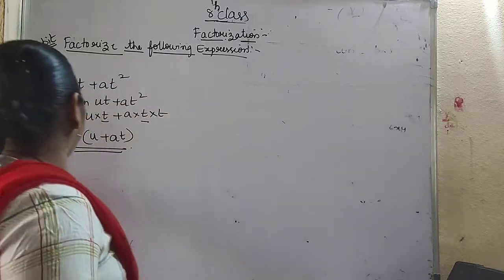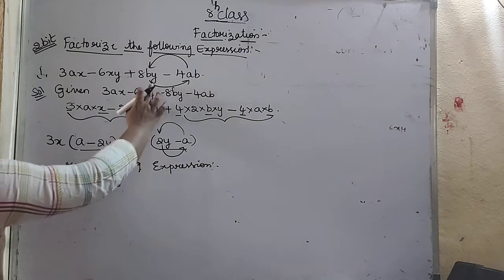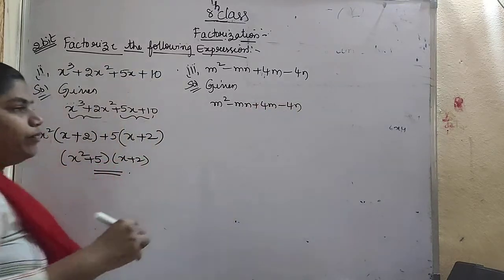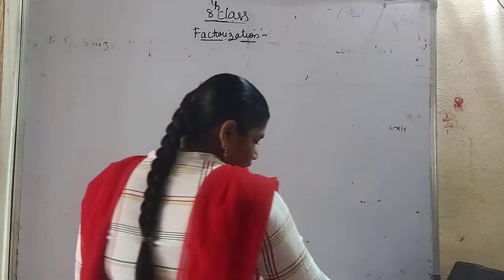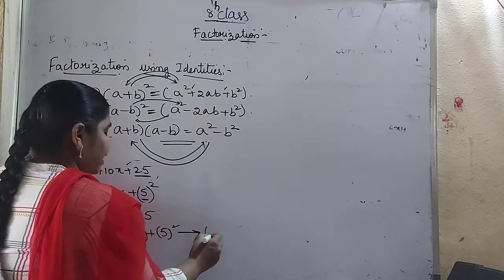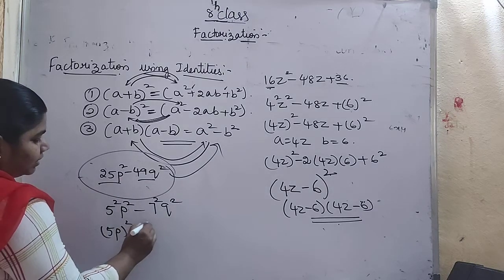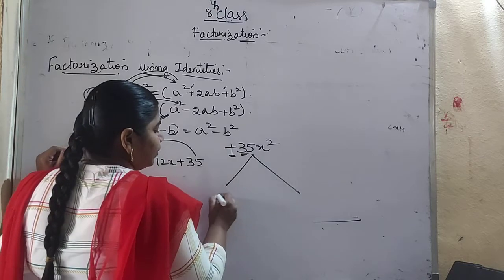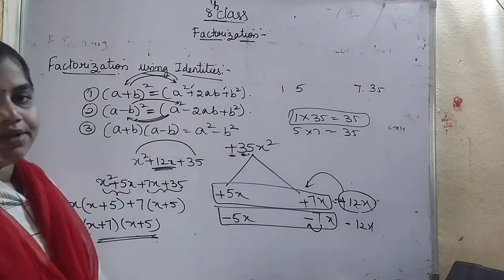factorisation 8th class